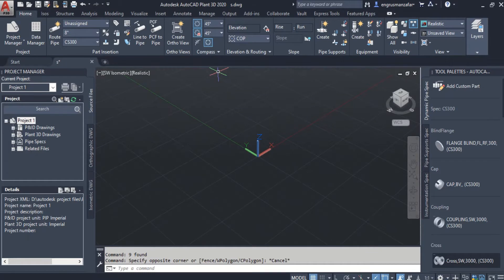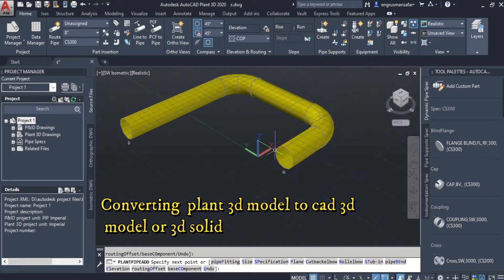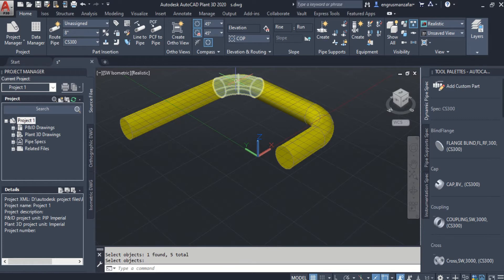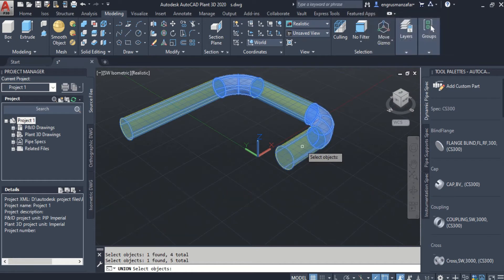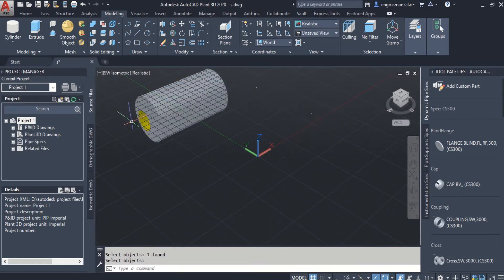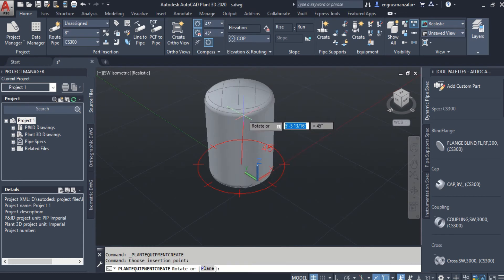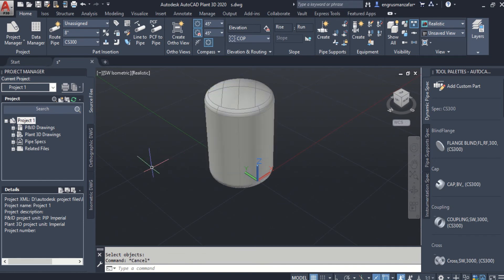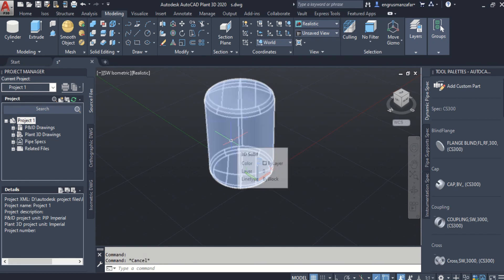How to Convert Autocad Plant 3d Model to 3d Solid | Surface & Cad 3d Model for Inventor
Chemical engneering industrial academy will explain  how to Convert Autocad Plant 3d Model to 3d Solid, Surface & Cad 3d Model for Inventor and other cad software for further modification and editing.